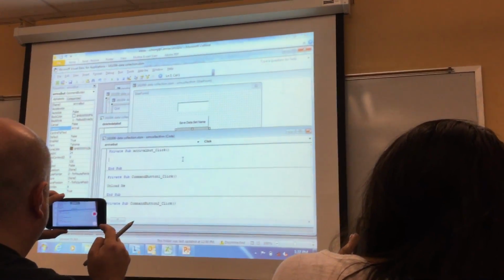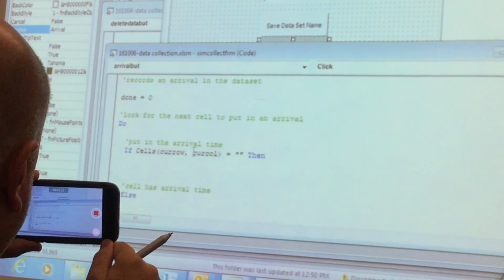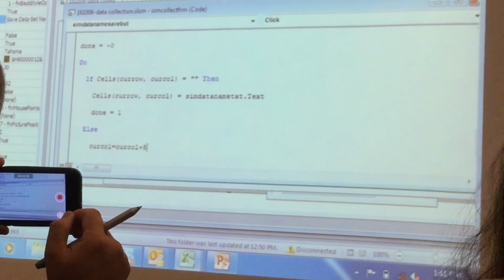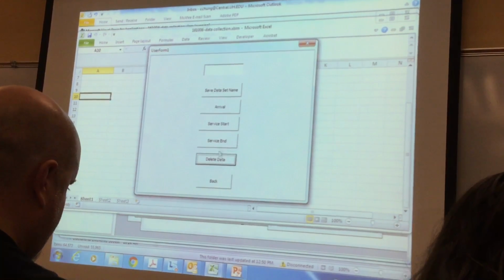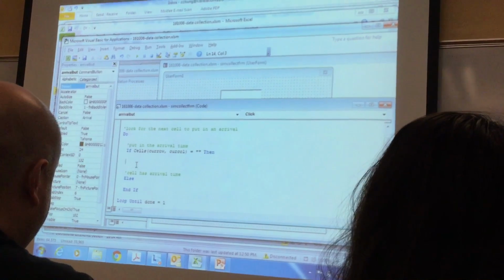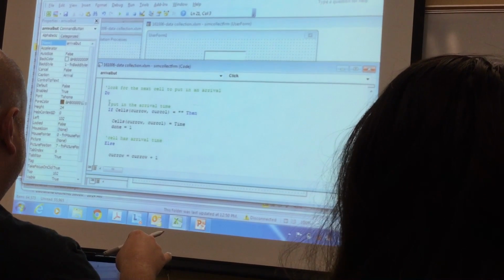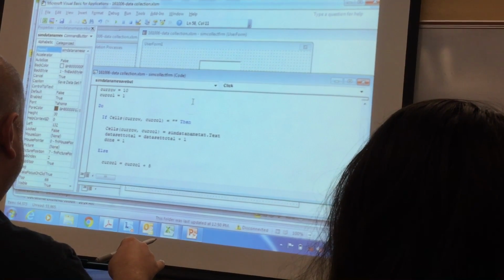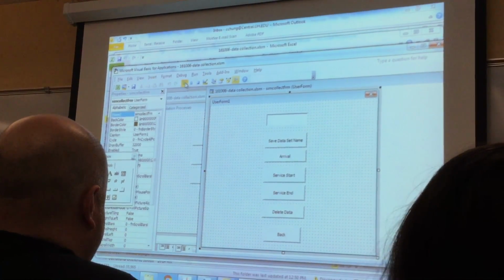October 11, 2016